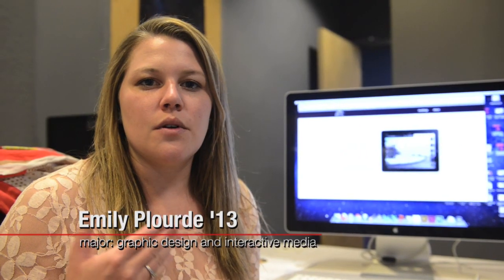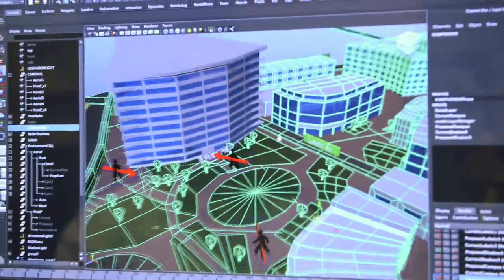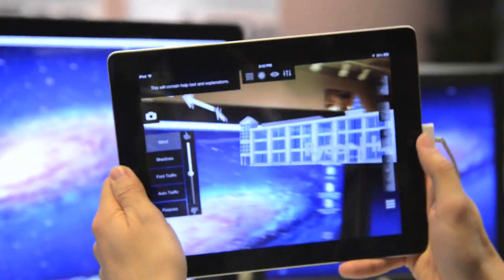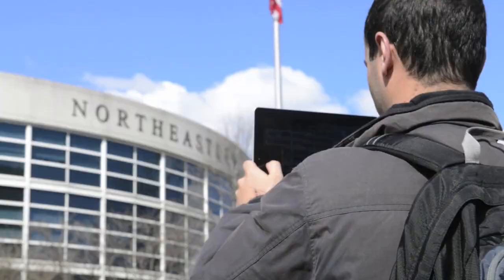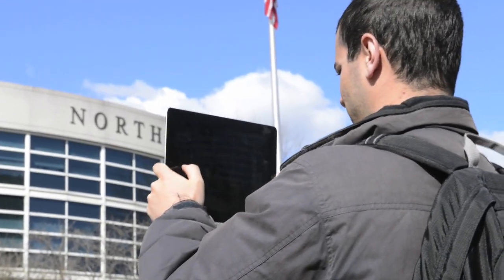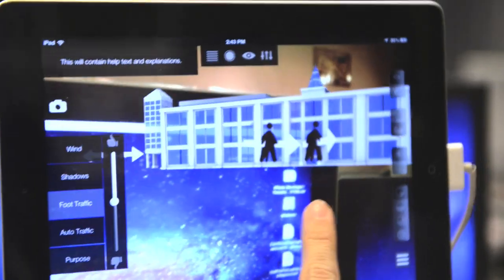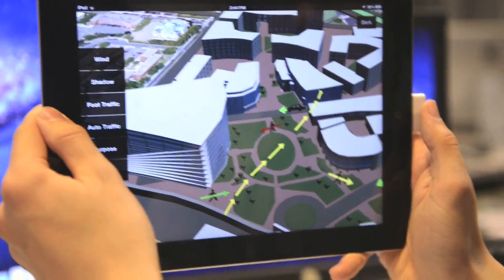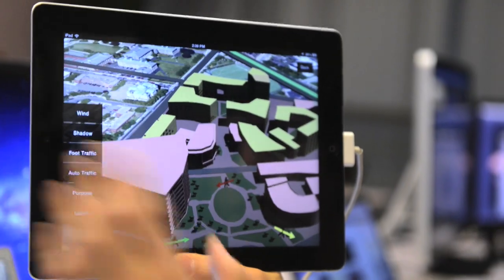Public comment on city planning goes interactive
A group of seven seniors students has developed a mobile app designed to help the public visualize proposed development in their neighborhood. The project, dubbed arc, would allow an architect to upload a building's design, and then interested stakeholders could utilize an iPad's camera-view feature to see an augmented reality of the proposed development. Users could even provide immediate to the architect feedback via the app. The interactive media capstone project was developed by students Jonathan Baruc, Nicholas Braica, Timothy Briggs, Chelsea Costaney, Alex Dreiblatt, Michael Godlewski, and Emily Plourde. The students' adviser was Terrence Masson, executive professor of creative industries.